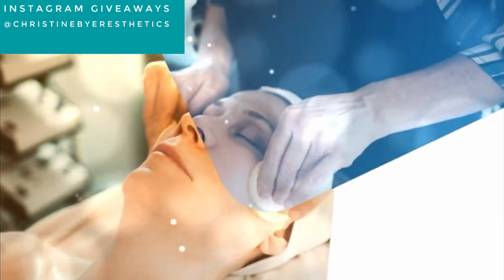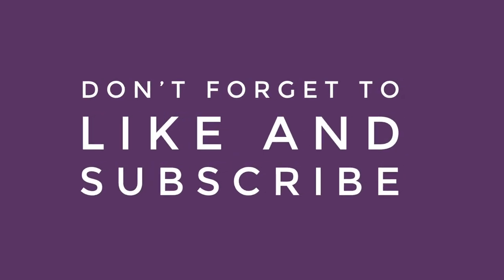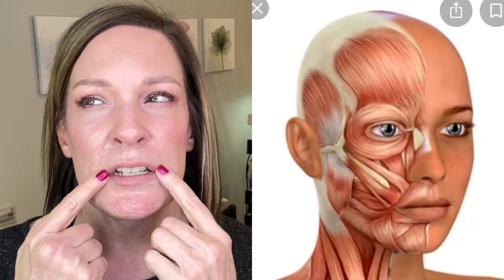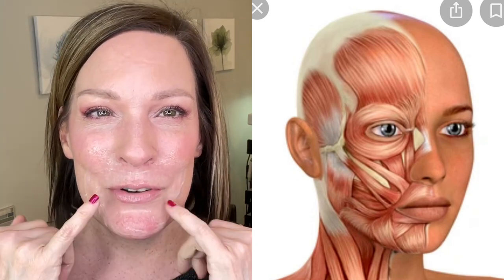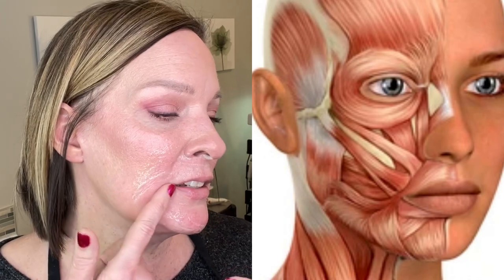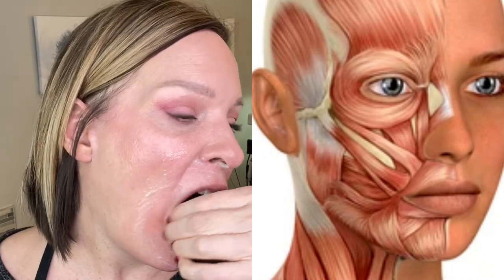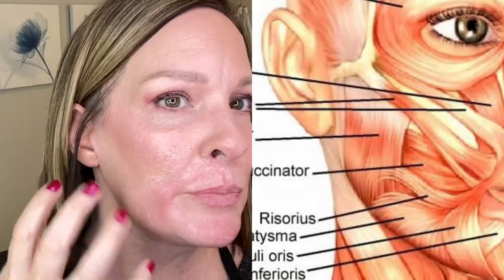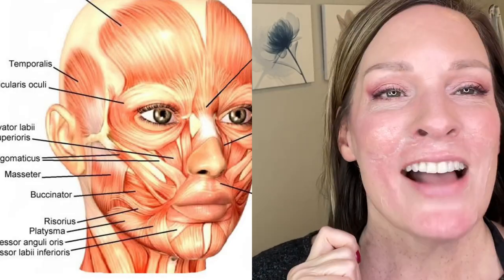LOWER FACE DRIVING YOU CRAZY?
Are you dissatisfied with your mouth area? Join Christine Byer, Licensed Esthetician for 21 years, as she shares expert tips to smooth those lip lines and signs of aging in this quick mouth treatment.

The opinions expressed in the video are my own. I only give high marks to products that I have personally tested and believe to be beneficial to my audience.